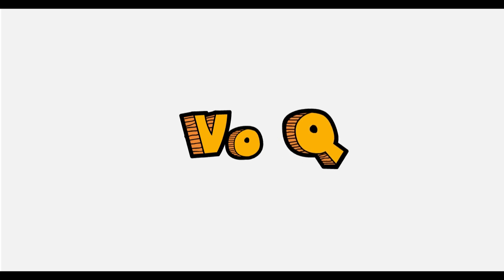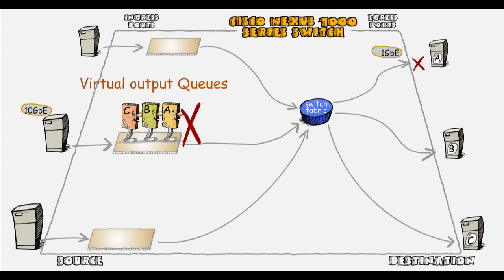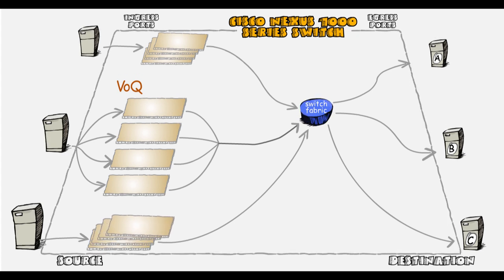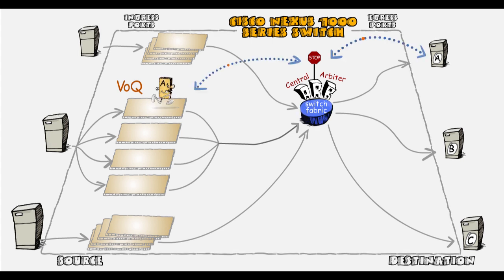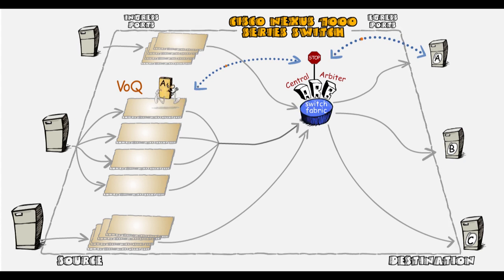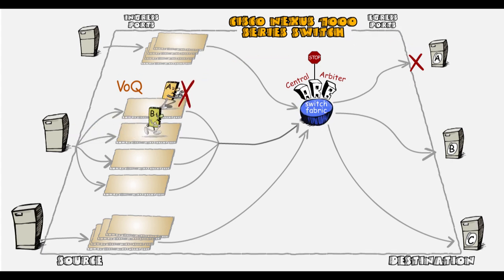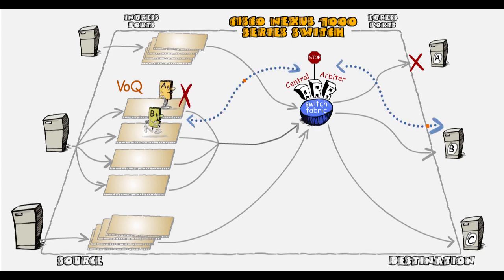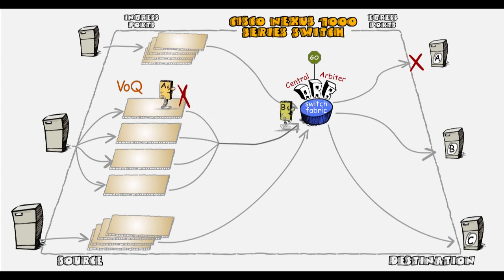Cisco Nexus VOQ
Head of Line Blocking VOQ

A technical explanation animation inside a training module. An internal Cisco Sale Marketing interactive training (all in Adobe Animate). I also responsible for all the training graphic, UI design, animation and other multimedia development.

Cisco System: Sale  Marketing online training
Cisco Nexus 7000 online training, 2009